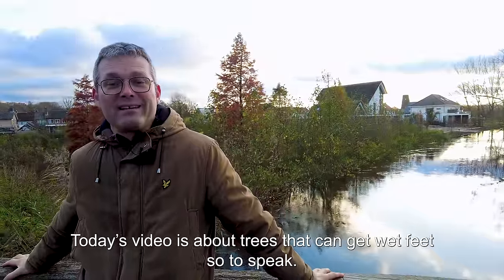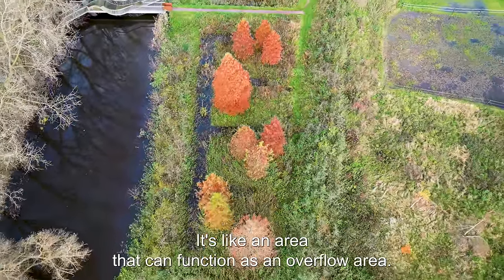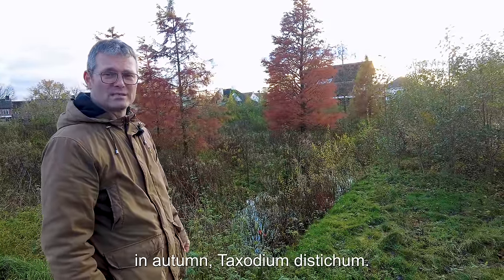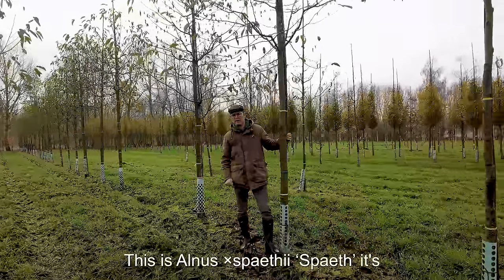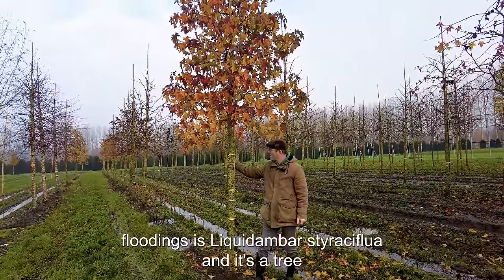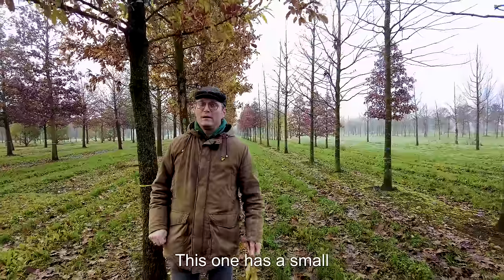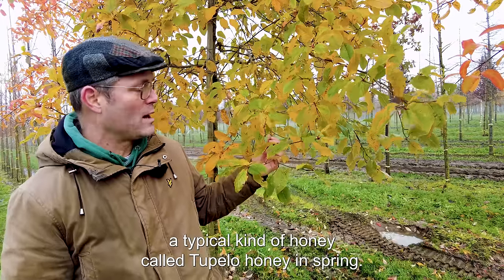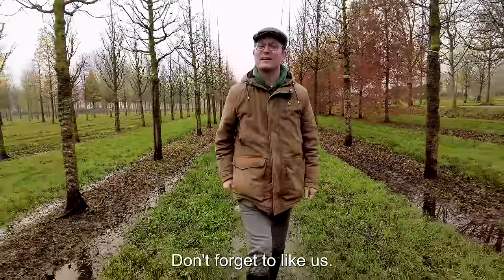Trees that thrive in wet conditions - Tree vlog #40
This video explores how certain trees flourish in urban settings despite wet conditions. Discover species that are well-suited to areas with frequent rainfall or high groundwater levels. We delve into their crucial role in water storage and soil infiltration, vital for urban development and green management. These trees not only provide cooling effects but also play a key role in managing excess rainwater efficiently.